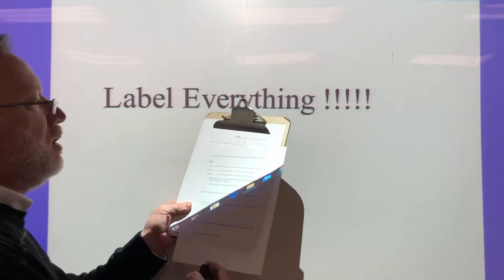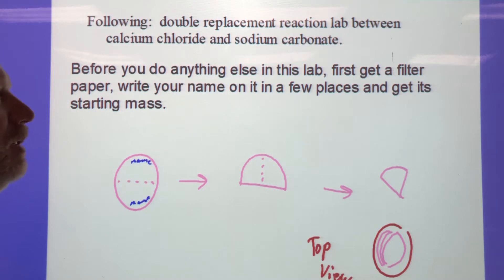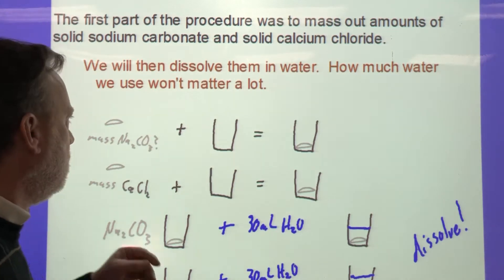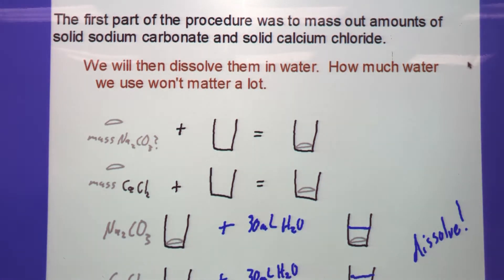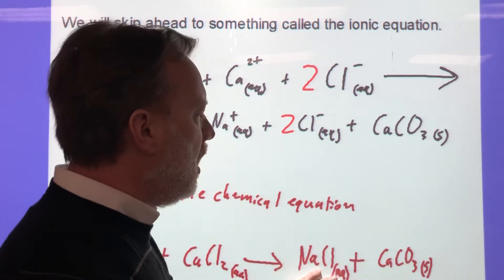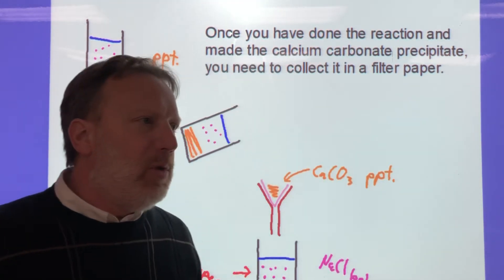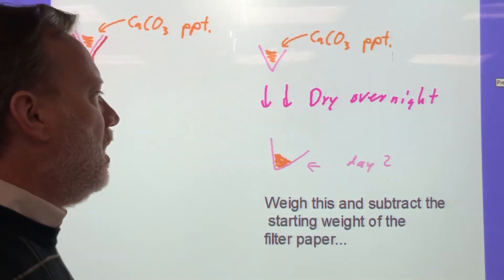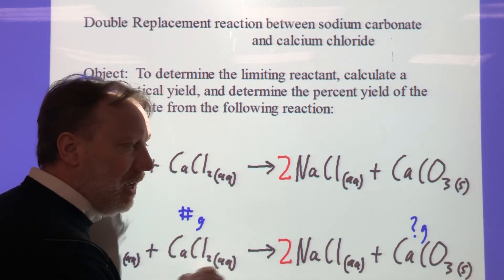Limiting Reactant Lab